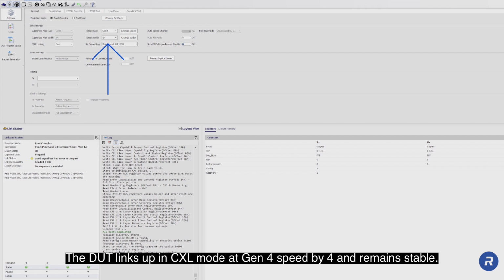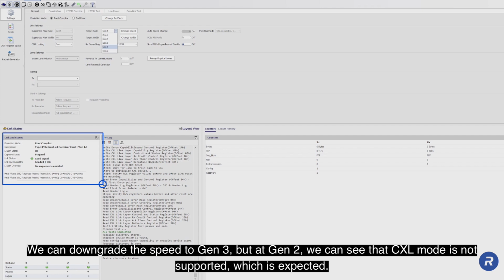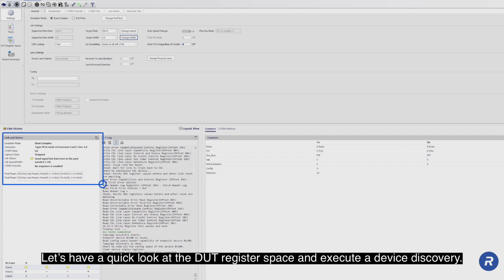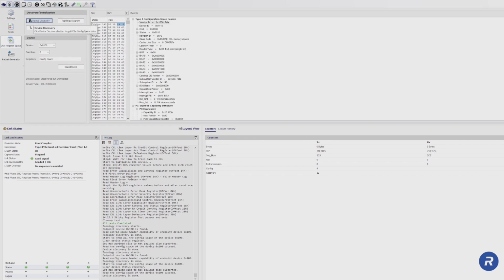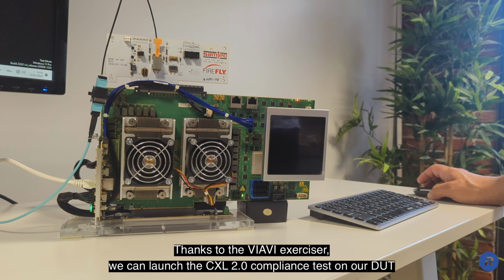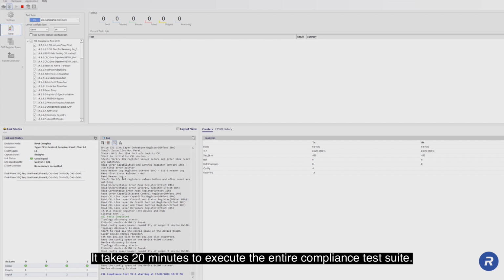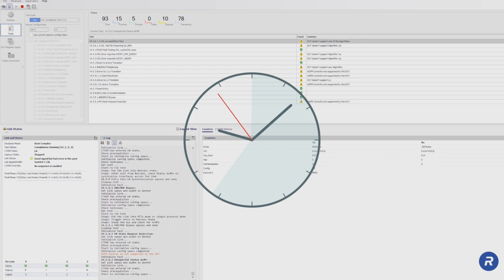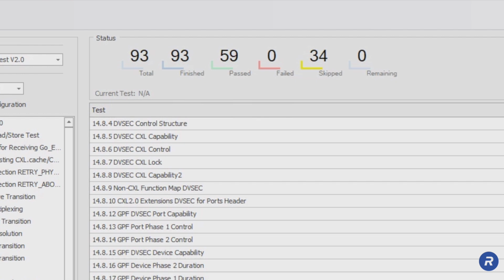Exploring CXL Over Optics with Rambus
Welcome to our demo!

Join us as we showcase advanced technology for high-speed data center interconnects: CXL 2.0 over optics.

Olivier Alexandre, Senior Manager of Validation Engineering at Rambus, demonstrates a Rambus CXL endpoint device connected to a Viavi Xgig 6P4 Exerciser using Samtec Firefly optic cable technology, effectively creating a remote "CXL Memory Expansion" block.

In this video, you’ll see:

       *    The setup of a remote "CXL Memory Expansion" block using Rambus and Viavi technology
      *    Performance testing at Gen 4 speeds using Samtec Firefly optic cables
      *    Successful CXL 2.0 compliance testing over a 10-meter optical link

This demonstration illustrates the potential of CXL/PCIe over optics as a key solution to meet the bandwidth demands of heterogenous distributed data center architectures. Optical interconnects offer significant advantages including extended reach, reduced latency, and efficient resource sharing across multiple servers.